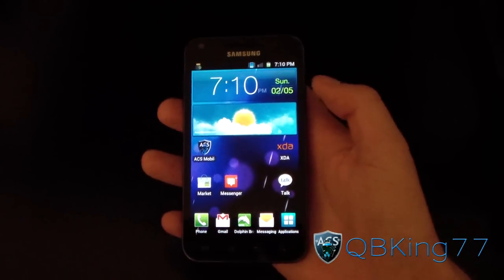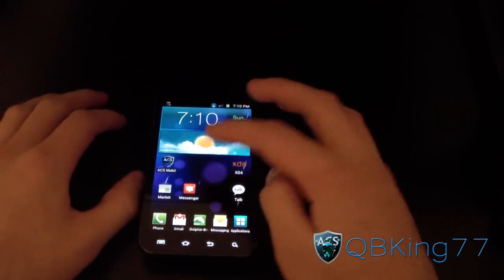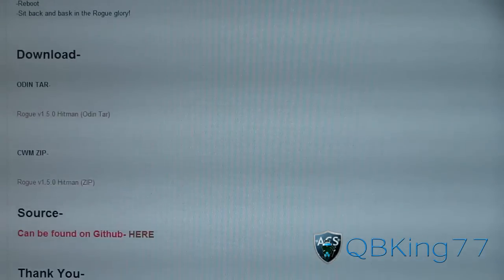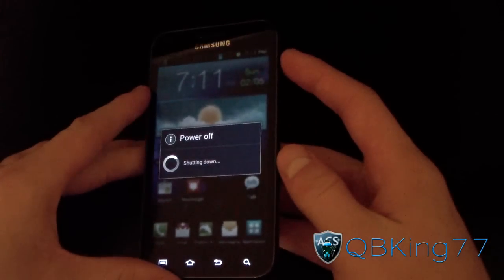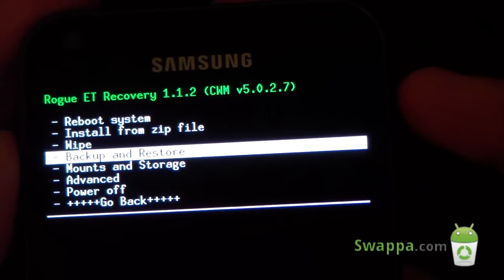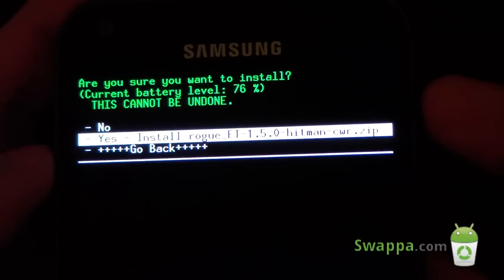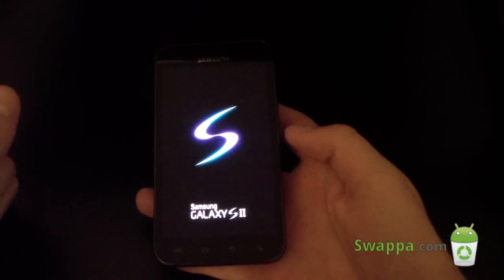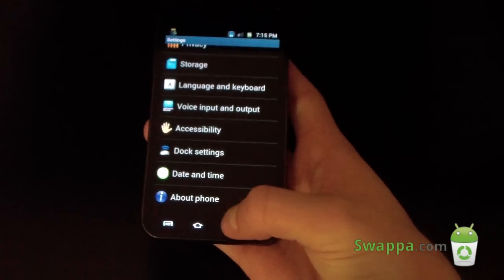How to Install the Rogue Hitman Kernel on the Samsung Epic 4G Touch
This video will show you how to install the Rogue Hitman Kernel on your Epic 4G Touch! Any questions, please ask.